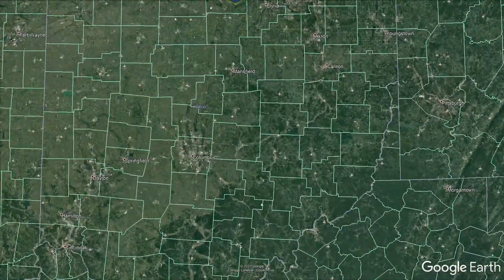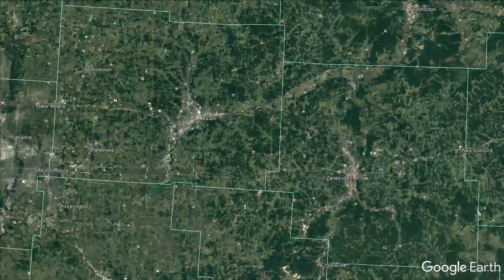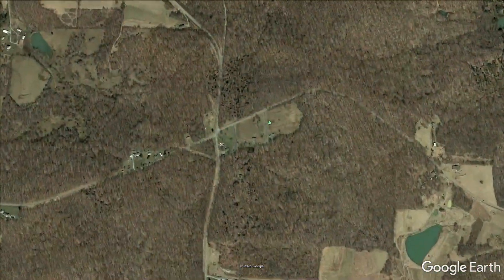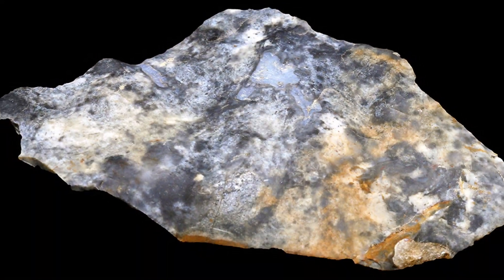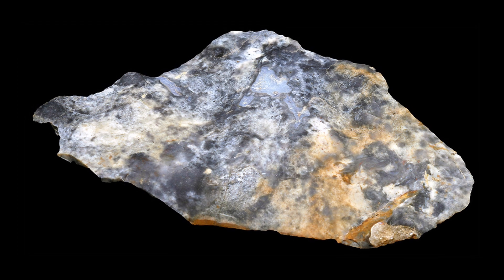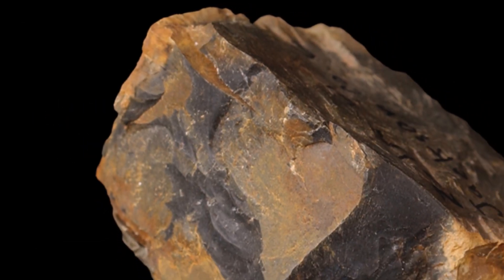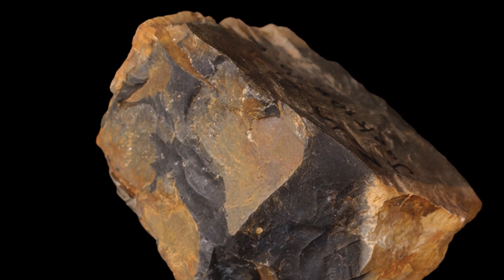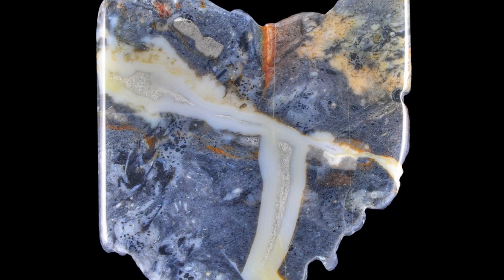Ohio Flint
Beautiful and brittle, Ohio’s state gemstone was historically used for more than fashion. Geologist Sam Hulett explains how flint was used, why Ohio has some of the most sought-after flint in the world, and where it can be found.